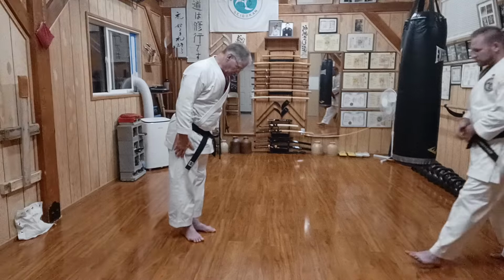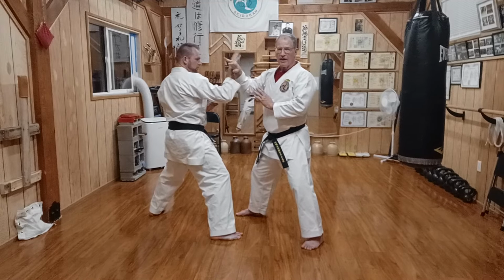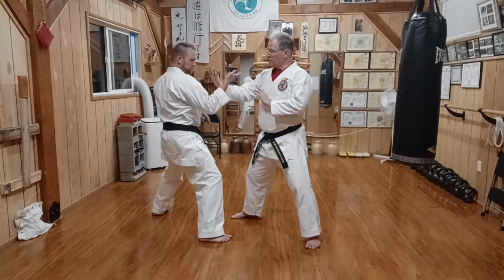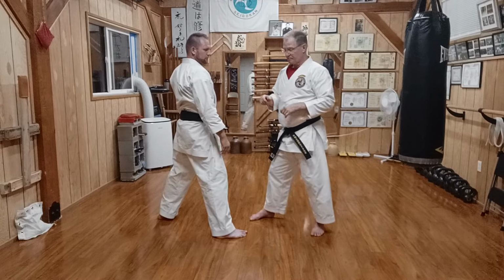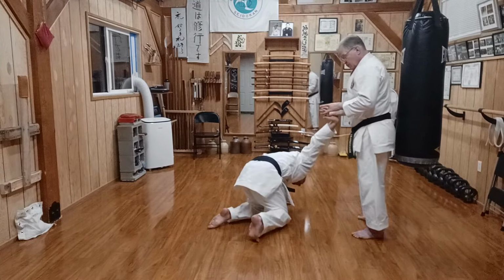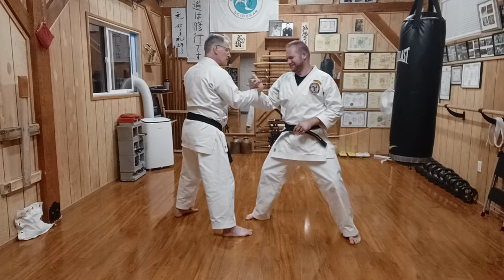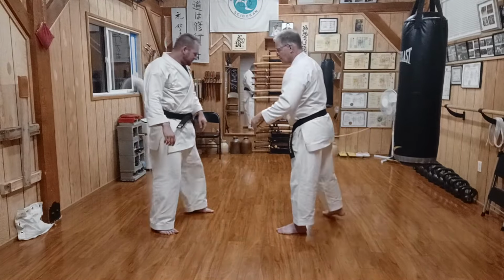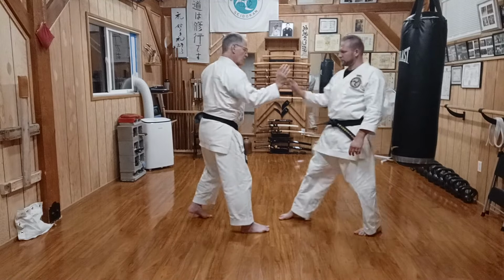Seidokan Saturday 223, Shodan - Kakie to toide/tuidi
Most combative teaching (boxing, jiujutsu, wrestling, karate, etc.) starts with single response, then moves to some sort of controlled give and take or flow drill, then moves to contextual application, and finishes with pressure testing, which still moves from lower to gradually higher intensities.
This is a flow drill level method of training toide through kakie. This presentation is from one of the three basic kakie movements with only a few possible application options, using already learned toide techniques, but now deriving them from the flow/sensitivity drill. -